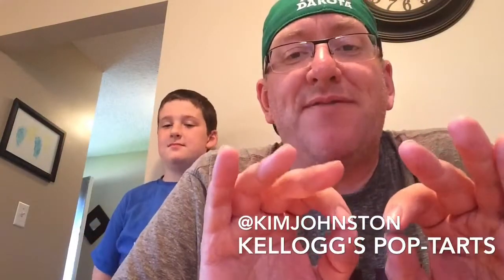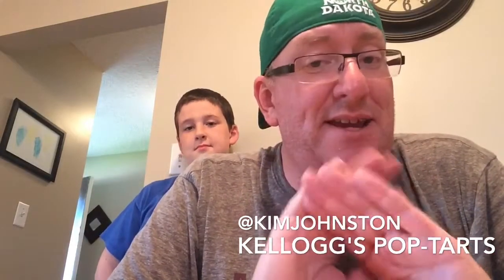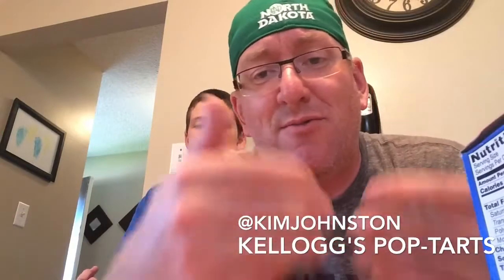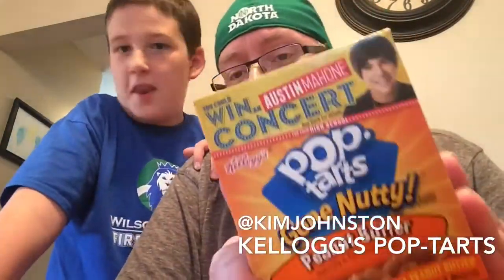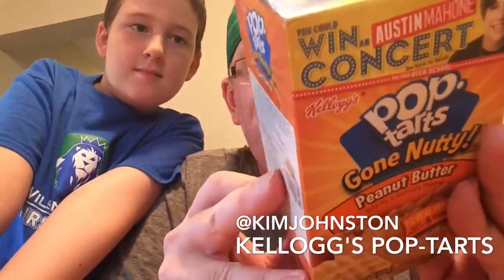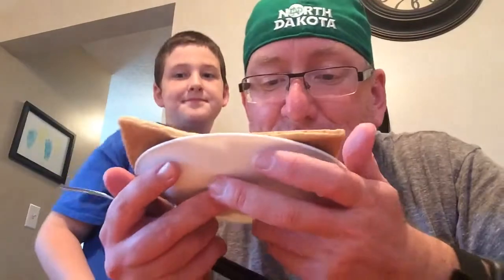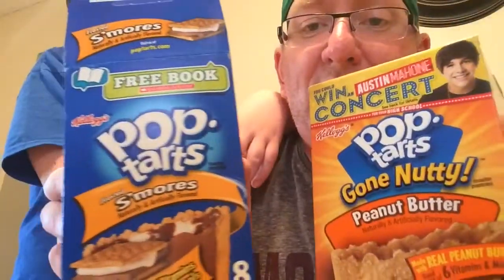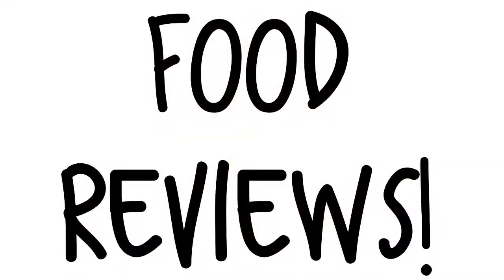KJ Food Reviews: Peanut Butter & S'mores Pop-Tarts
Available at supermarkets everywhere.